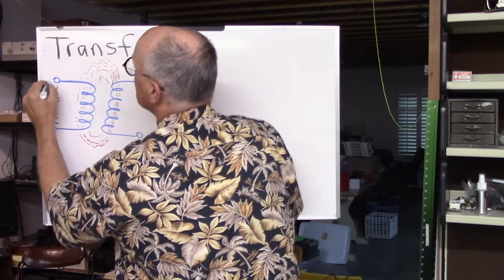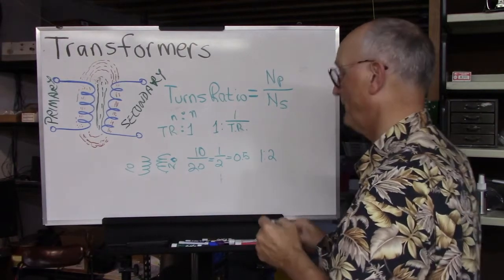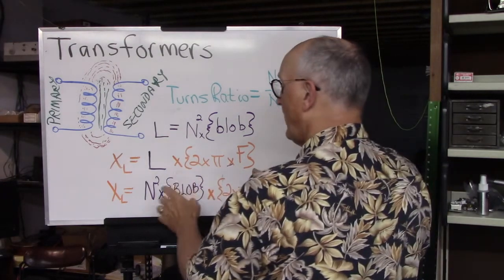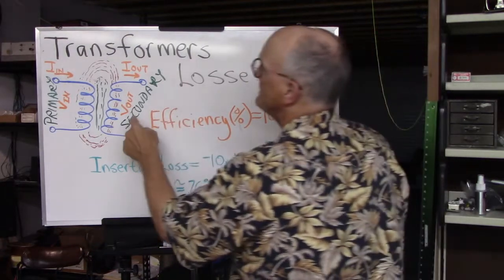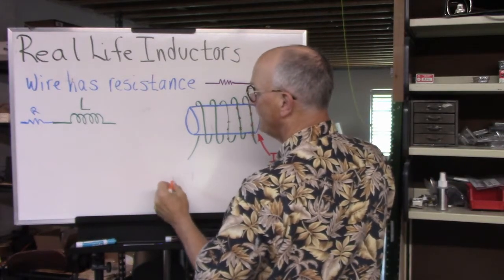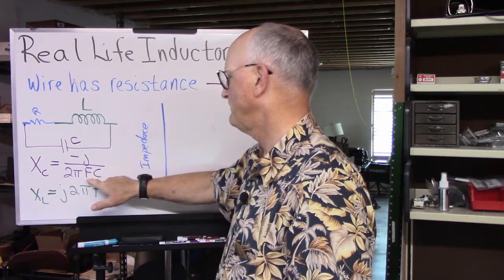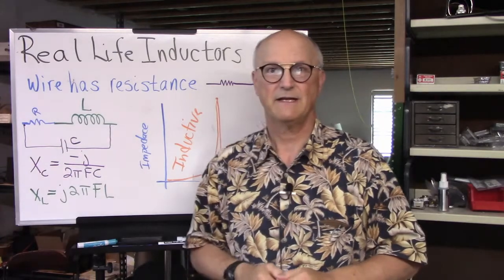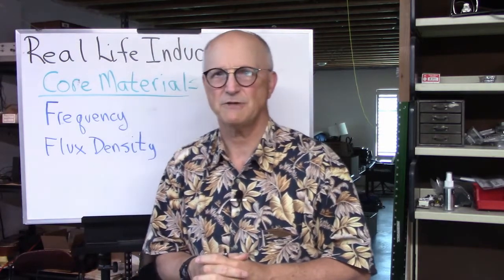Understanding Inductance: Design Stuff (Pt 3) (005d)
In this video I give a brief touch on transformers and then I talk about the reality of real life inductors made with real stuff. This brings in the series resistance of the inductor, the inter-winding capacitance, self-resonance and core characteristics.
Here is the link to the design related stuff document with the equations: